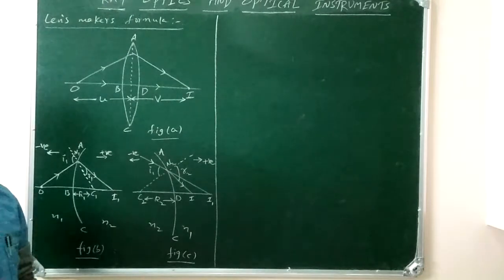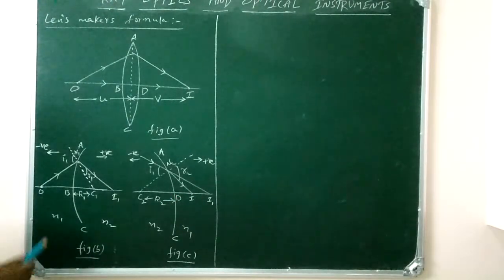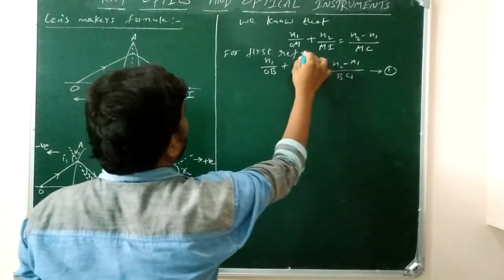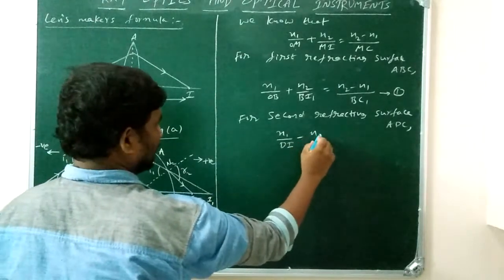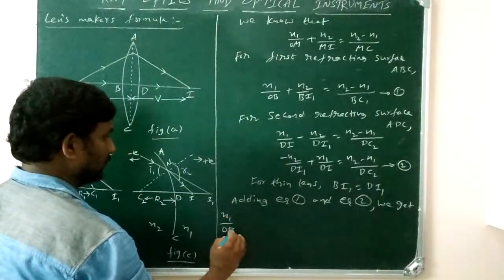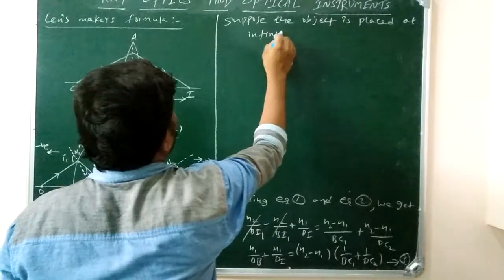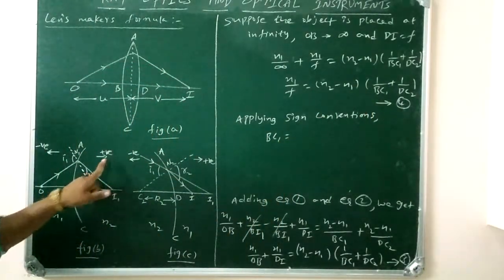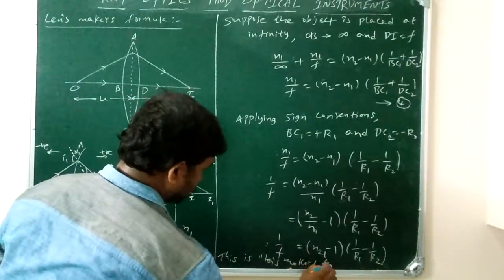Ray Optics (Len's makers formula)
This Channel helps in learning Physics to the Students Preparing for IPE,Various entrance Exams like EAMCET,JEE MAINS,NEET,AIIMS etc.